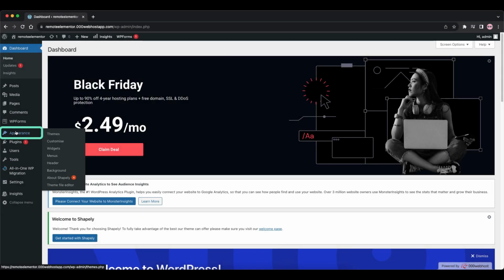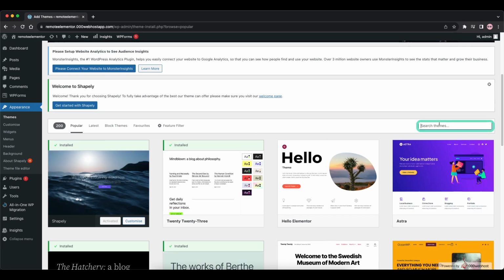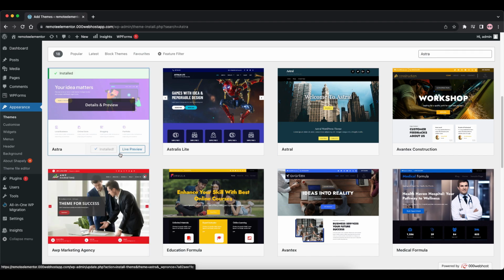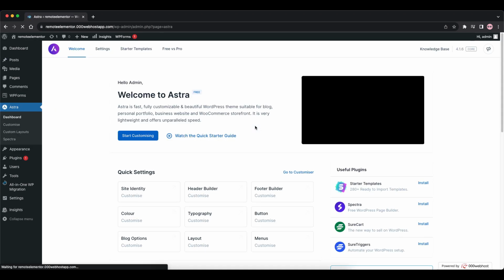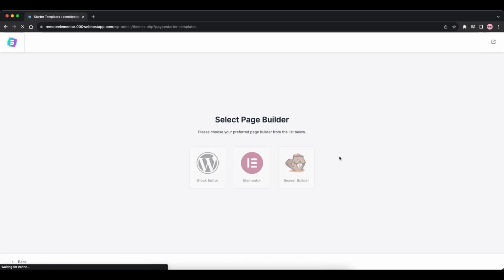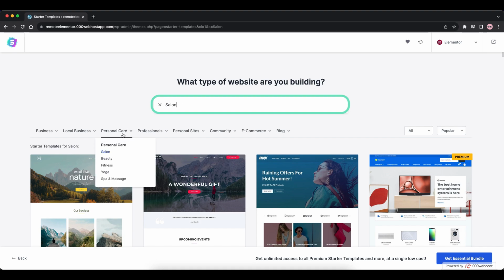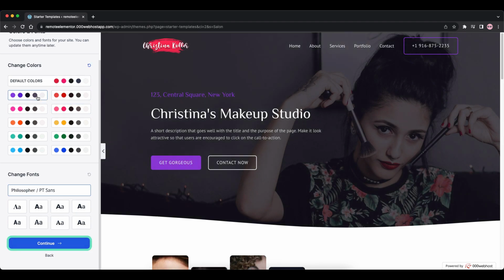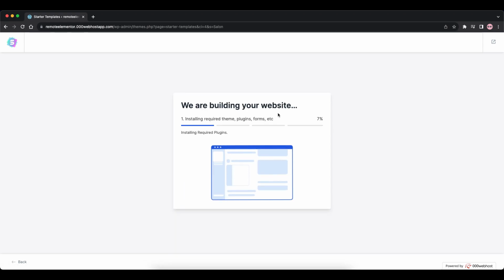WordPress Website Creation with Elementor: A Step-by-Step Guide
🔸WordPress @Elementor  website creation step-by-step guide using astra theme and a starter template

☑️Quick Links:☑️
00:00 ​: Preview
00:07 : Intro
00:11 : Install Theme (Astra)
00:30 : Install Starter Template
00:47 : Customized Template
01:26 : Edit With Elementor
01:37 : Outro